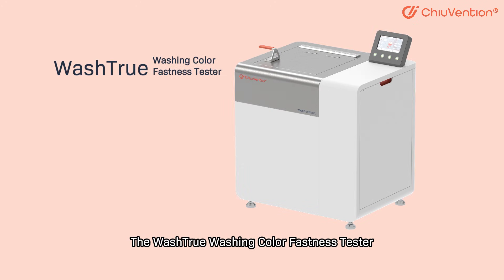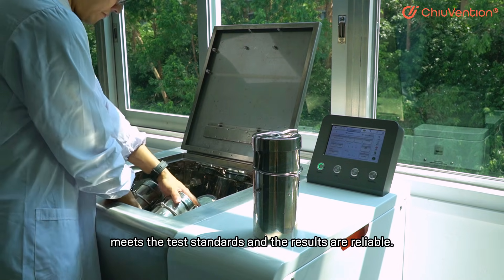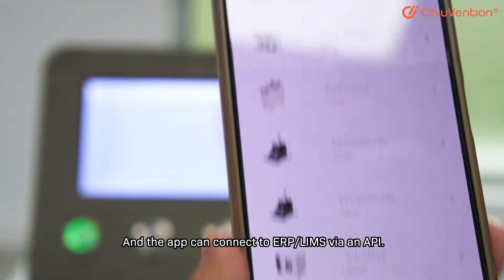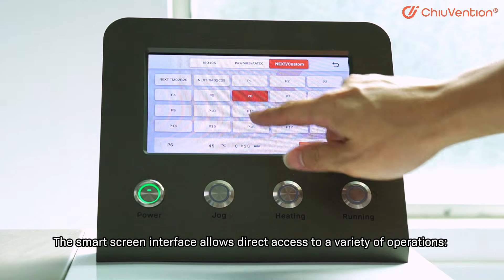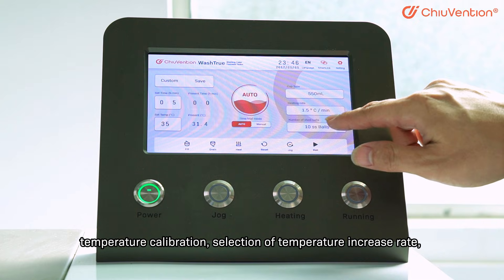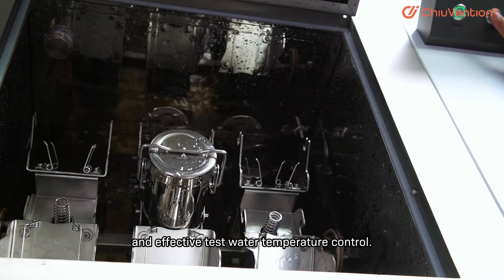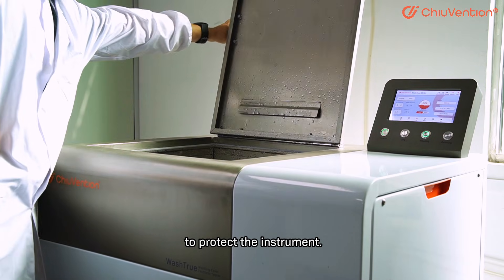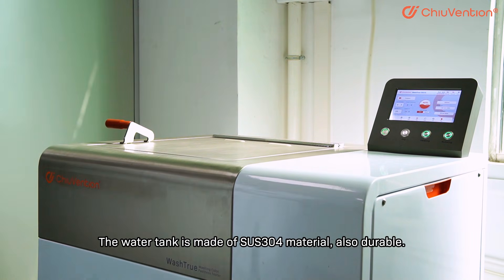WashTrue Washing Color Fastness Tester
The WashTrue Colour Fastness Tester is also called the Washing Fastness Tester. It tests color fastness to washing. It uses a smart temperature control algorithm. This ensures the color fastness test meets the standards and gives reliable Color Fastness to Washing Test results. It applies to standards such as ISO 105 C06:2010, AATCC61-2013e3, GB/T 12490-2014, M&S C4A, and AATCC190-2010e2 (2016) e2. It also applies to NEXT TM 02 and others.

You can make a series of selections on the touch screen. You can select Color Fastness to Washing Test standards, parameters, time, and temperature. You can add water, drain water, etc. It is smart and efficient. The buzzer alarms when the color fastness to washing test finishes. Also, you can use sample-making equipment for wash color fastness testing. It improves the efficiency of the Color Fastness to Washing Test.